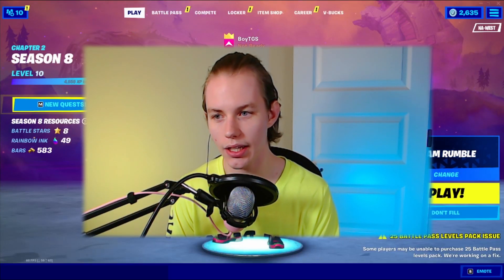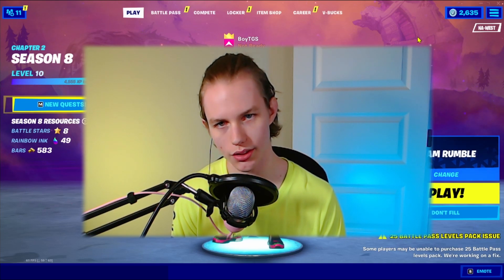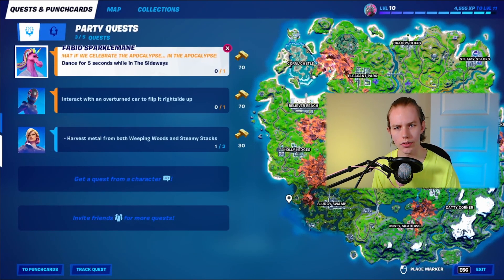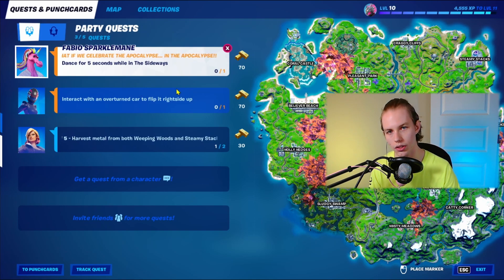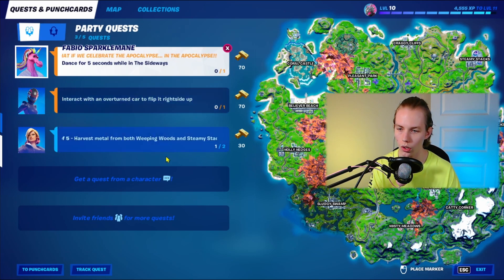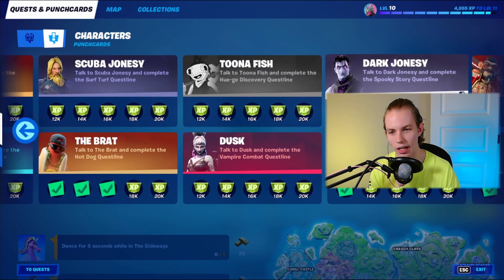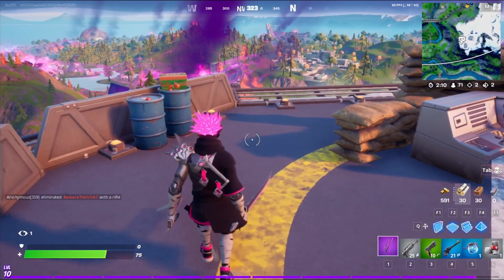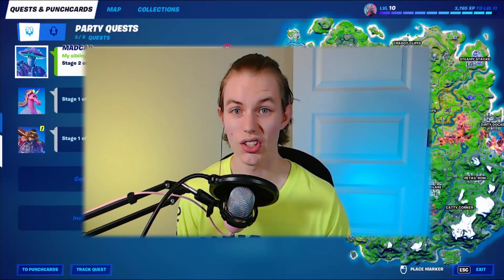Quests & Punch Cards EXPLAINED - NEW Fortnite Season 8 Challenge System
Fortnite Chapter 2 Season 8 has a brand new quest and punch card system! What is it? How does it work? How to earn XP in Season 8 Fortnite? How does the battle pass work? You'll find out in this video.

We said goodbye to Season 7 & now say hello to the brand new Fortnite Season 8 battle pass! I LOVE IT!! With a new Fortnite season comes a lot of questions. This question came up quite a bit during one of my chill Fortnite streams, so I made a video on it. Hope you all find this video helpful.

⏱️TIMESTAMPS⏱️
0:00 Intro
0:18 How to get to Quests & Punch Cards
0:36 Daily & Weekly Punch Cards
0:45 Character Punch Cards
1:11 Solo & Party Quests
1:31 How many quests can I have?
1:41 How to accept quests in Fortnite Season 8?
2:27 How to cancel quests in Fortnite Season 8?
3:18 Character Quest Lines
3:32 Overview